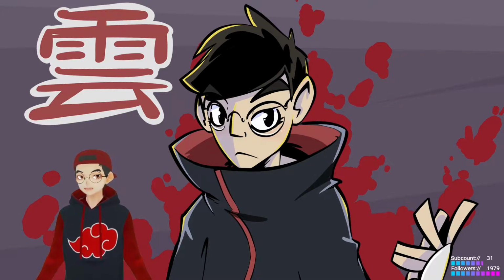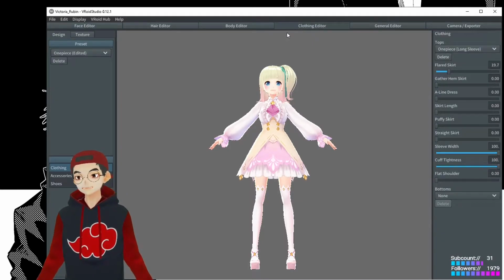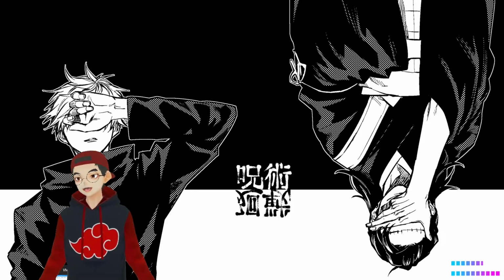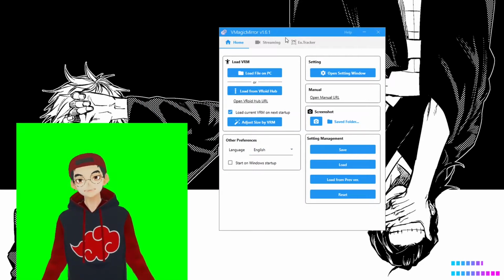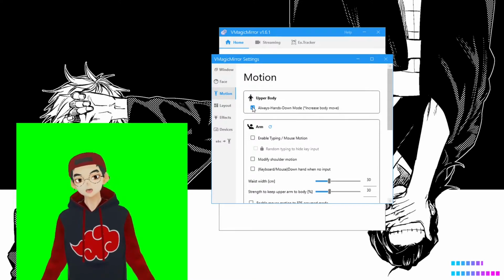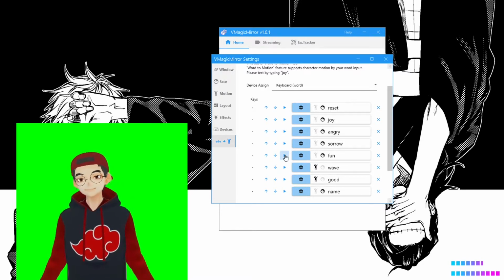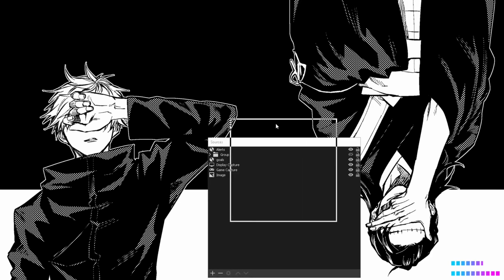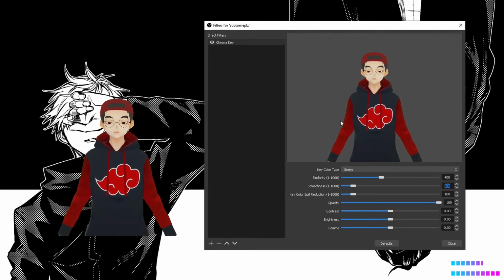HOW TO BE A VTUBER *FOR FREE* IN 3 EASY STEPS!!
Hope this tutorial helped! Ask any questions below I'll answer them.

🔔 TURN NOTI'S ON TO BE APART OF AKATSUKI GANG

👊 Liking, Sharing, and chatting is a HUGE help.

vtuber
vroid
virtual youtuber
vtubers
envtuber
how to be a vtuber
how to become a virtual youtuber
バーチャルyoutuber
how to stream with avatar
virtual youtubers
english vtuber
kizuna ai
vtuber tutorial
vrm
free vtuber software
virtual
vstreamer
webcam vtuber
streaming avatar
twitch avatar
mmd
virtual streamer
vroid studio
vroid tutorial
vroid hair tutorial
vroid vrchat
vroid beginner
vtubing
virtual reality